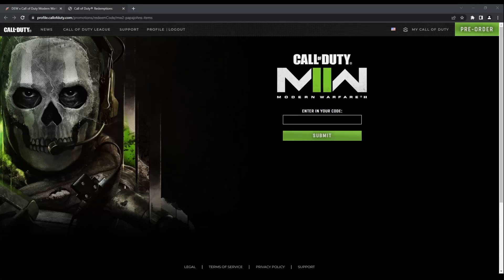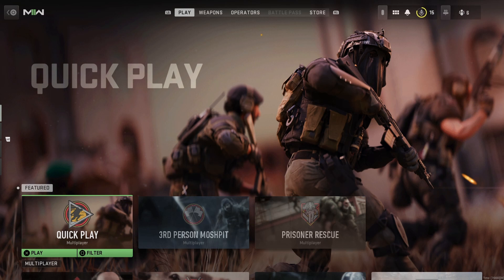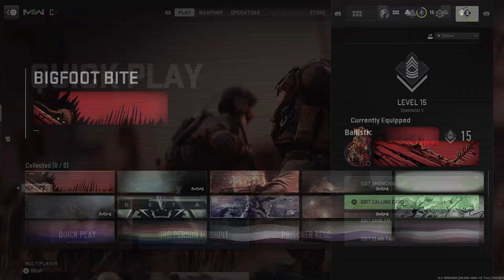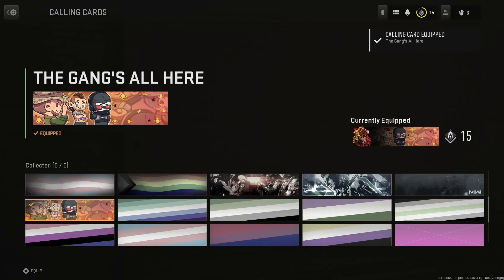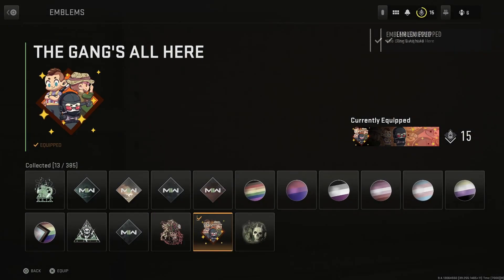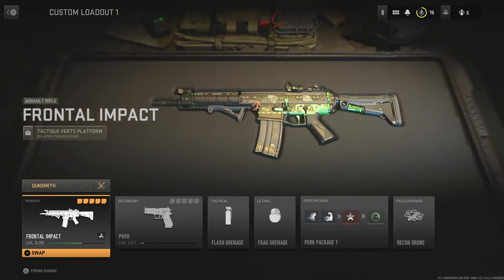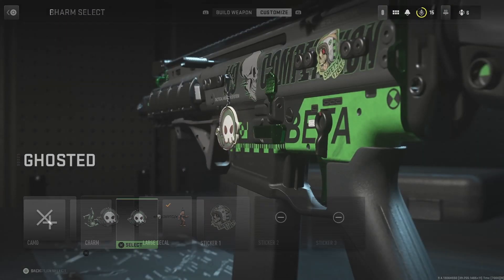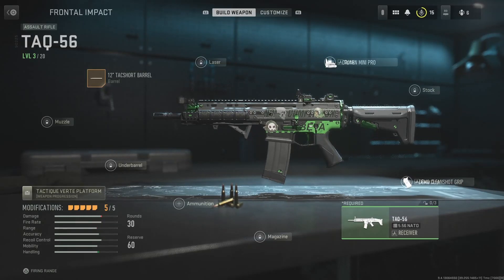Exclusive Papa Johns Rewards And How To Get Them On Modern Warfare 2 (Calling card Emblem and charm)